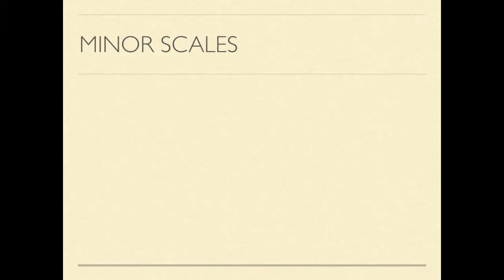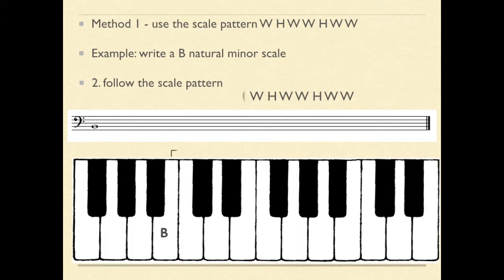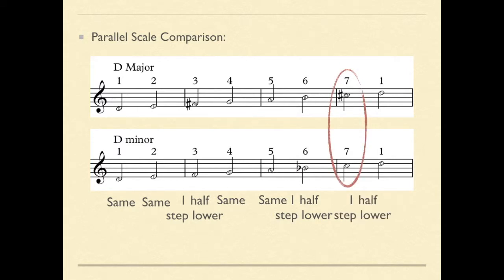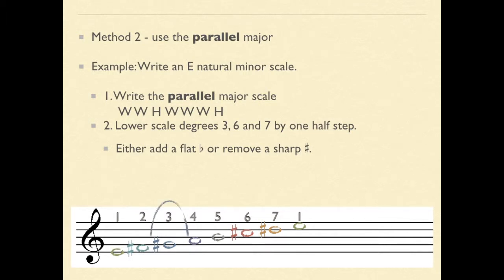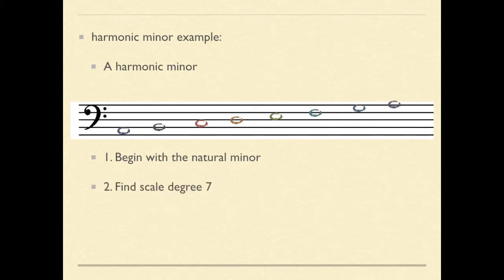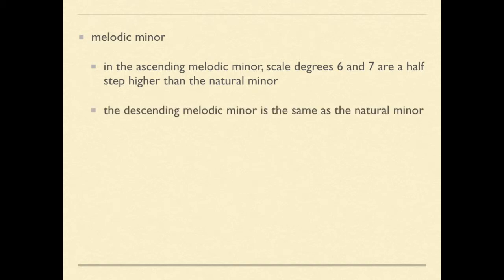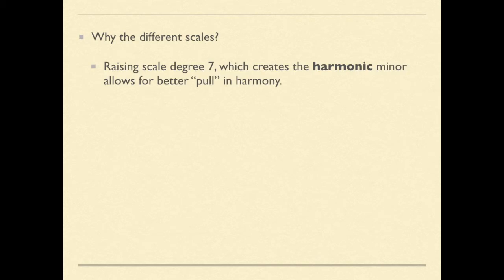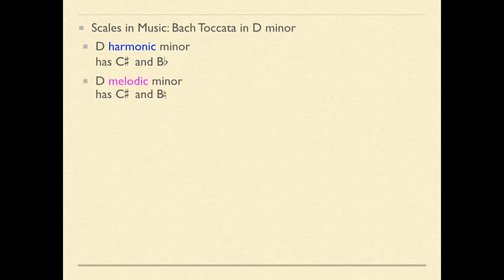Minor Scales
Learn about the different types of minor scales and how to write them.